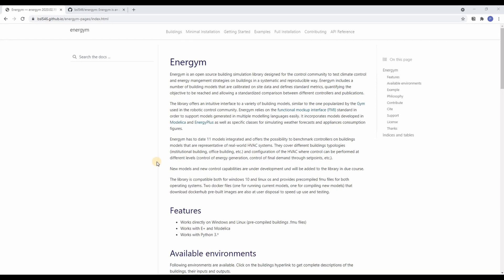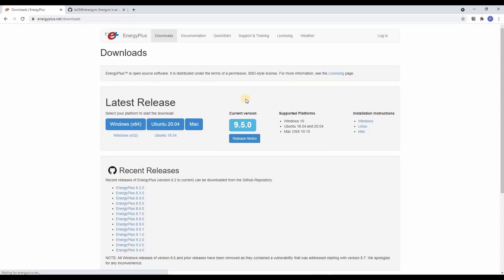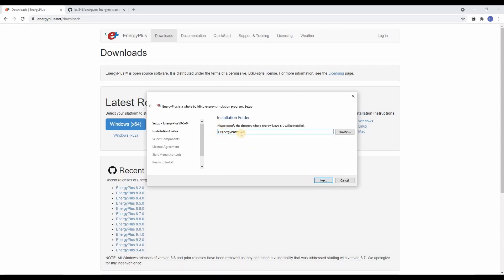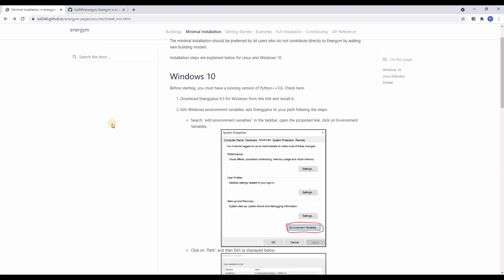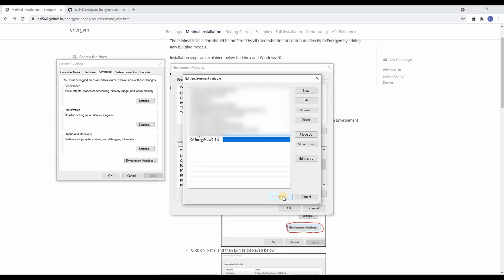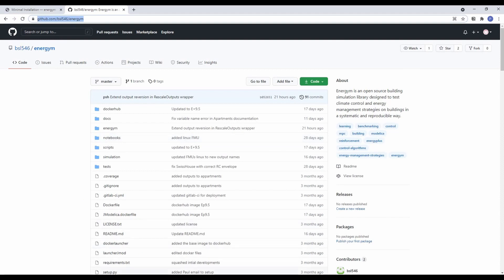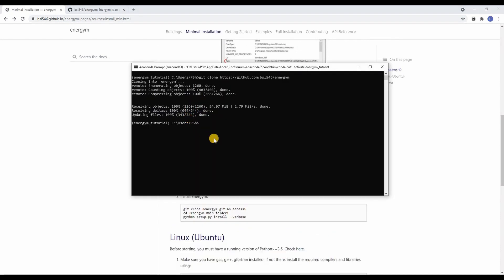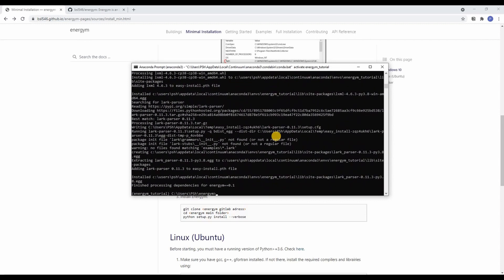Installing Energym™ | Open Source Library for climate control & energy management | Step 1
Energym™ is an open source library designed to test – in a systematic and reproducible way – climate control and energy management strategies for buildings. This video walks you through the steps to install the library and its dependencies.

00:00 Download the software
00:38 Installation
01:12 Edit environement variables
01:55 Clone Energym™ repository
02:48 Outro